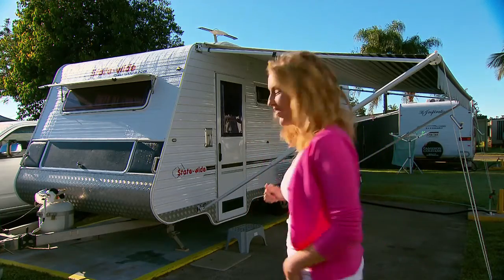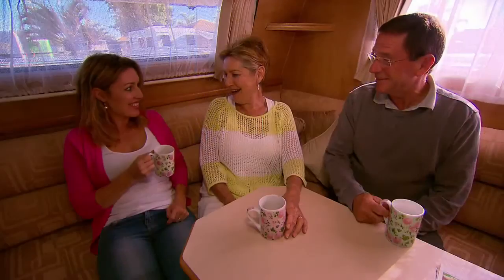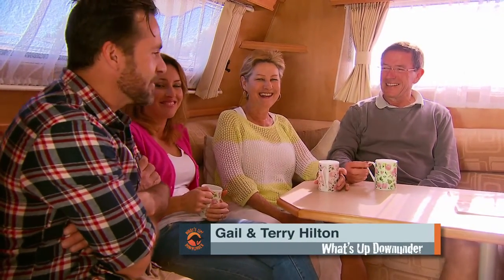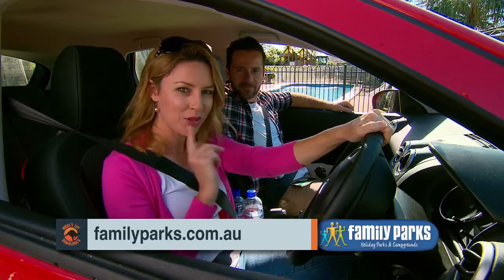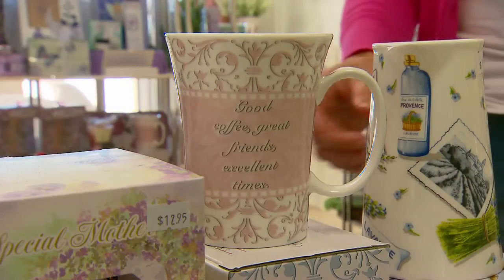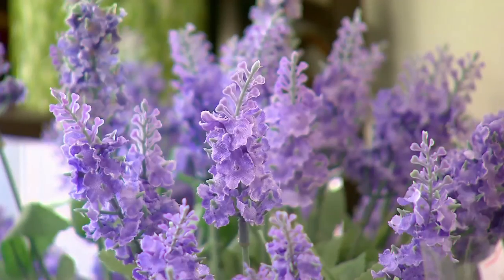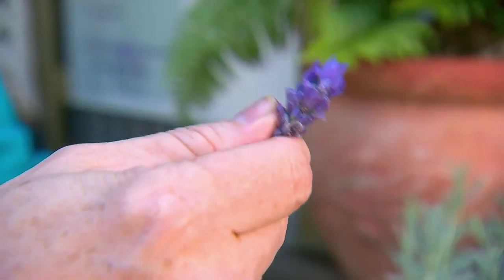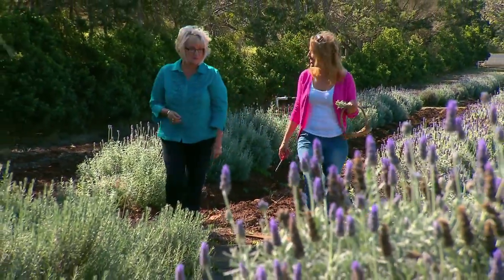WUDU Series 6 Episode 10 Armandine Lavender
Angie catches up with her parents, then destresses at Armandine Lavender